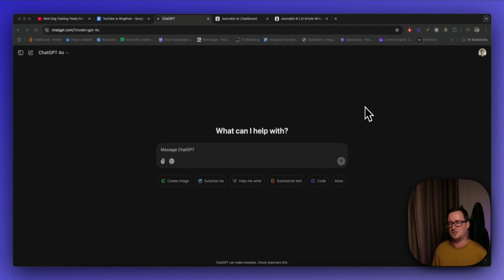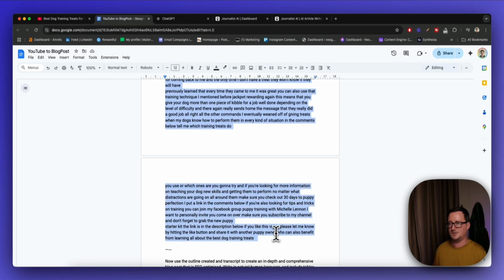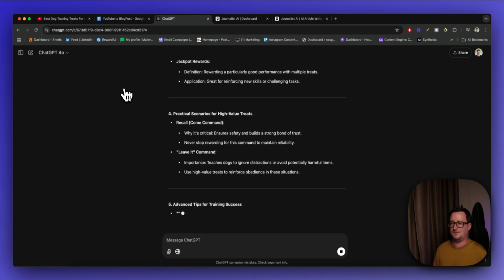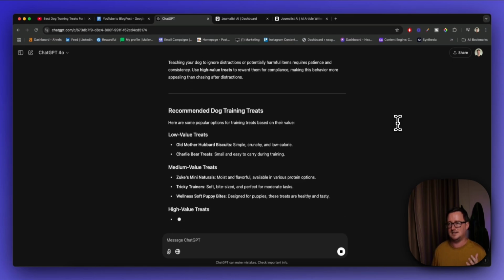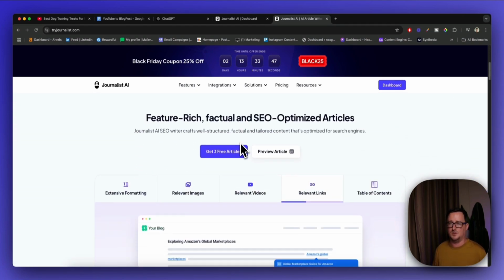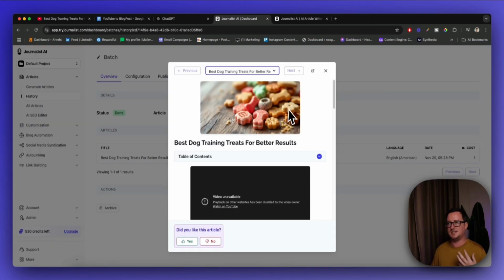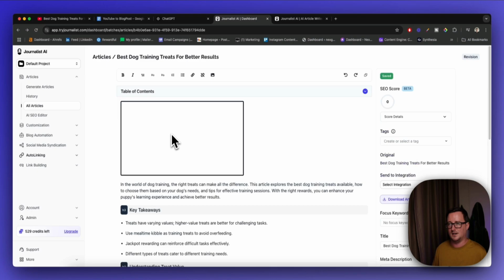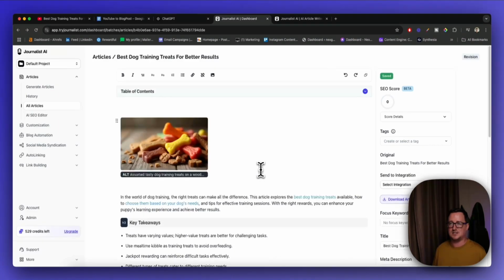Turn YouTube Videos Into Money Blog Posts Using AI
Learn how to turn your YouTube videos into money-making blog posts using AI! 🚀 In this step-by-step tutorial, I'll walk you through two methods to transform your video content into SEO-optimized blog articles effortlessly.

Timestamps

0:00 – Intro: Turn YouTube Videos into Blogs with AI
0:27 – Free Method Overview: ChatGPT + Glass Plugin
1:17 – Step 1: Extracting Transcripts with Glass Plugin
2:16 – Generating a Blog Outline with ChatGPT
4:00 – Creating SEO Blog Posts from the Outline
5:54 – Adding Final Touches to Free Blog Posts
7:48 – Intro to the Automated Method
8:18 – Overview of platform Features
9:25 – Generating Blog Posts
10:12 – Customizing Your Blog with AI SEO editor
12:44 – Adding Images and Links to Boost SEO
14:27 – Auto-Publishing Blogs for Maximum Efficiency
14:55 – Summary of Both Methods & Final Thoughts